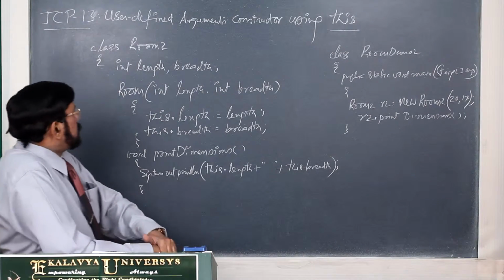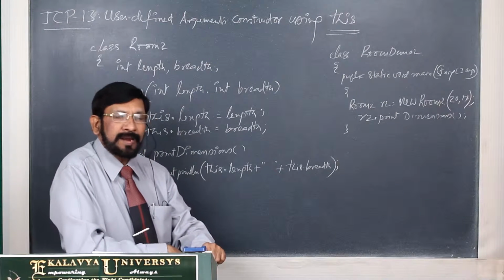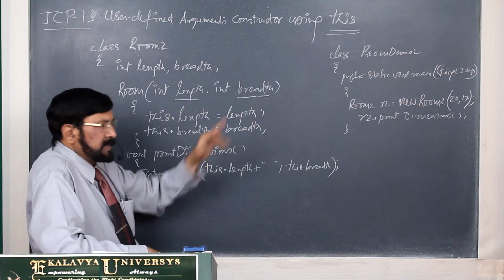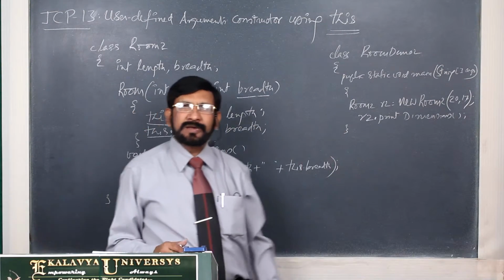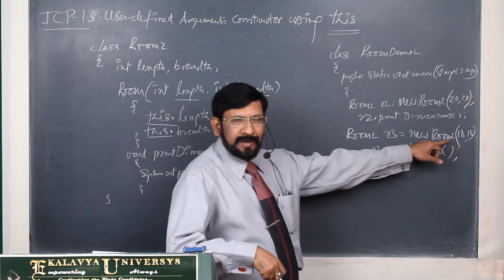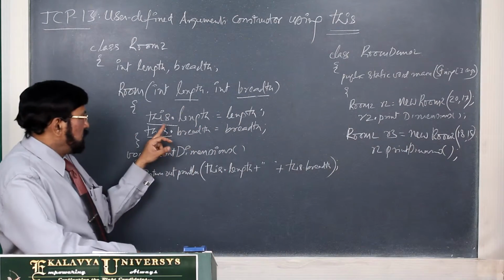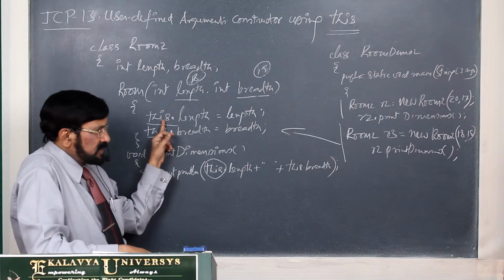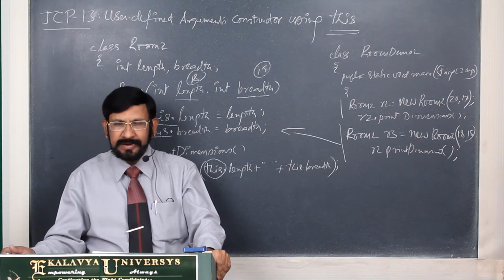13. User-Defined Argument Constructor using this